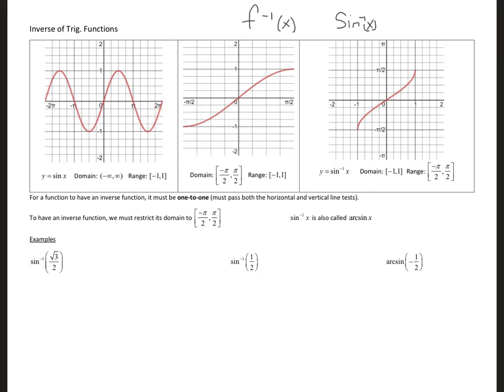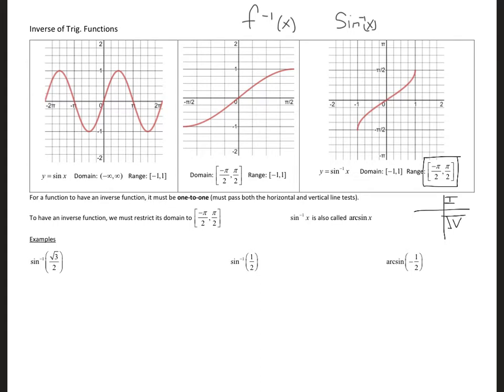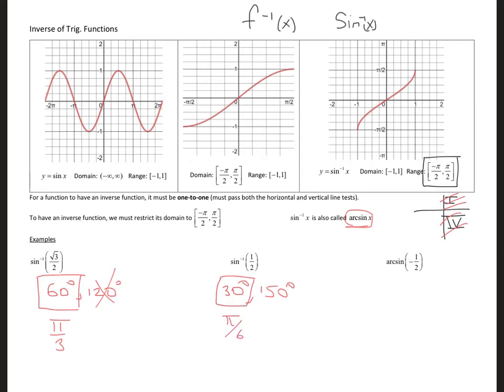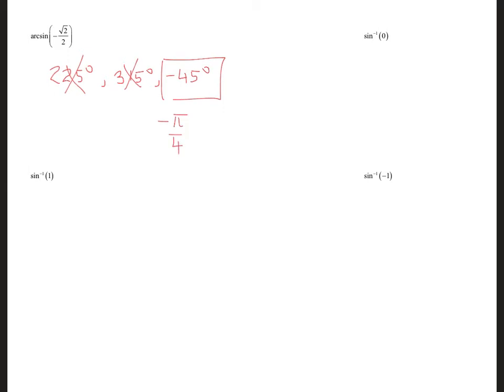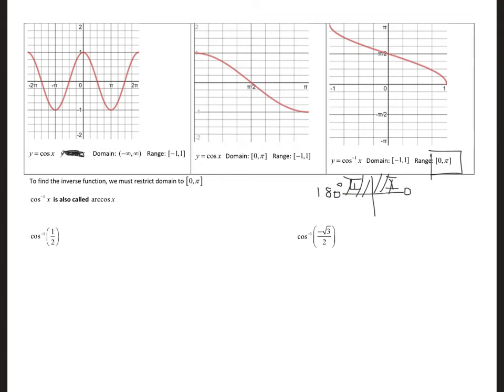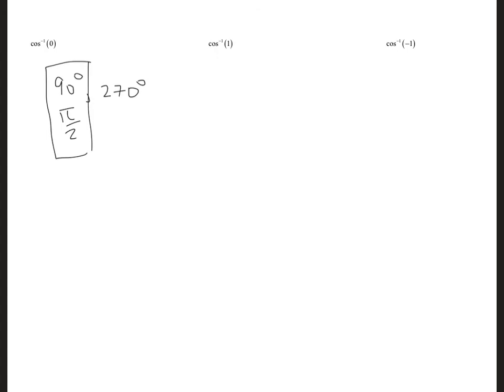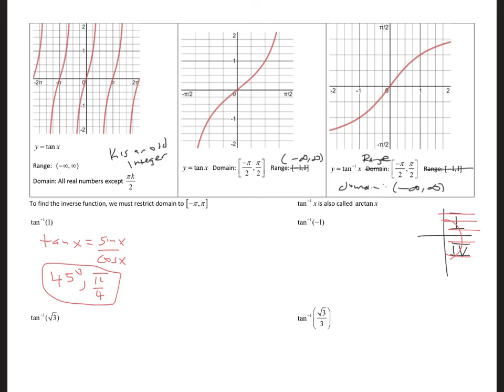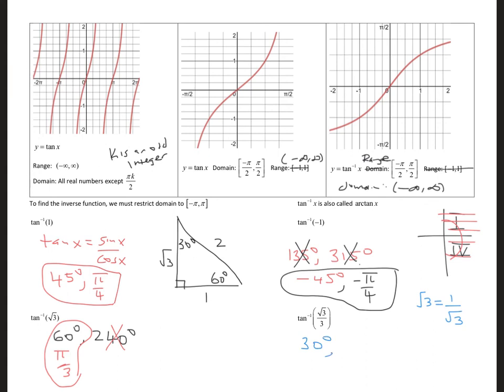4.5 Inverse Trig-Graphs-II